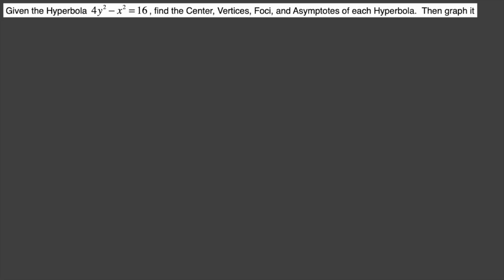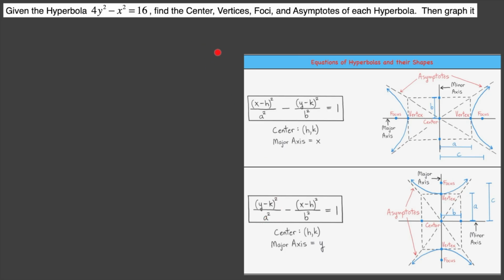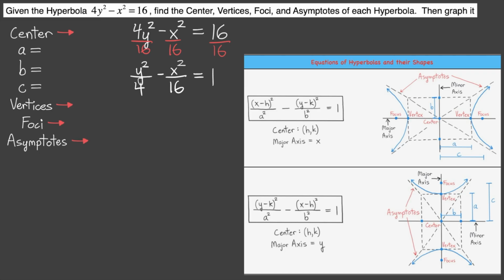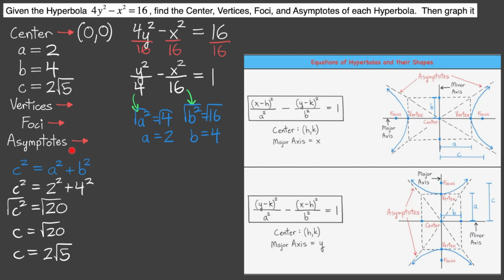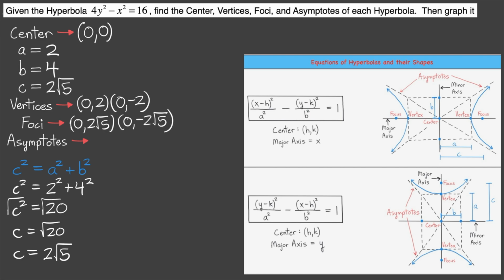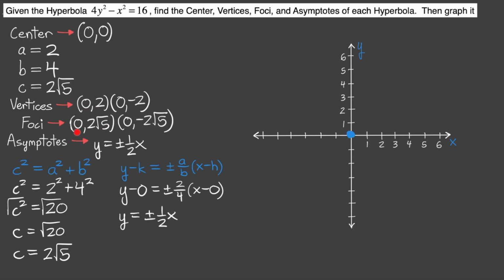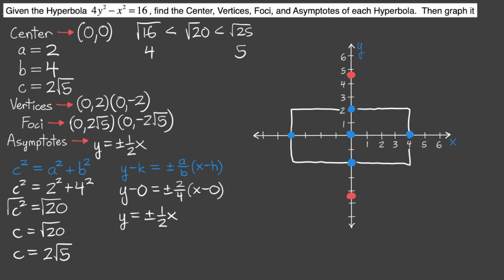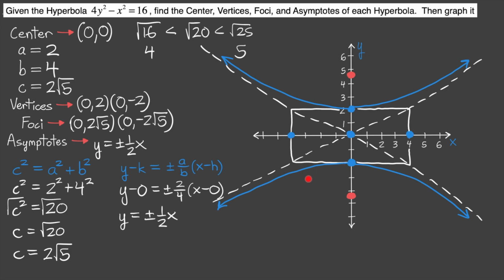How to Graph a Hyperbola and Find its Center, Vertices, Focus and Asymptotes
This Video shows How to Graph a Hyperbola and Find its Center, Vertices, Focus and Asymptotes.  For the full Lesson of Video Examples, Notes, and a Practice Worksheet, visit MathKook.com.  Hope this helps you.

00:00 Intro
00:18 Example
09:43 Outro